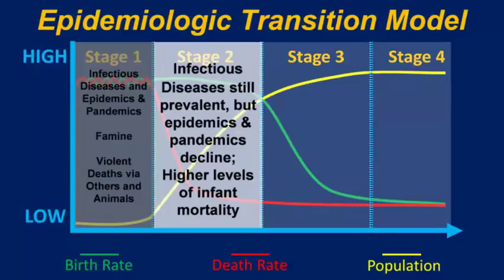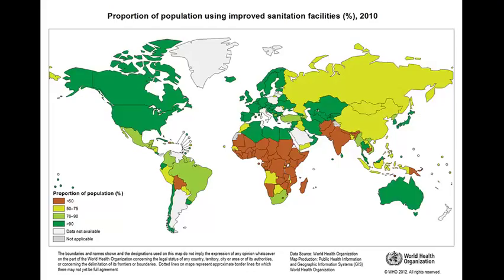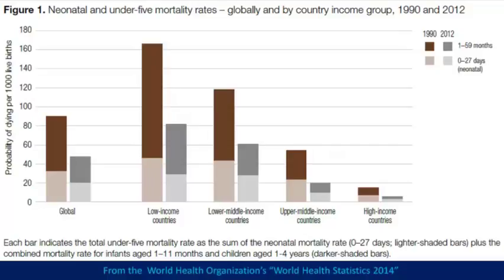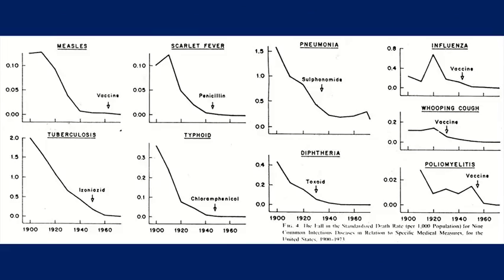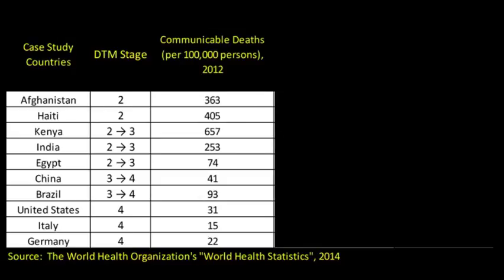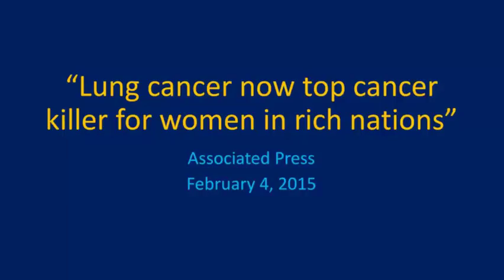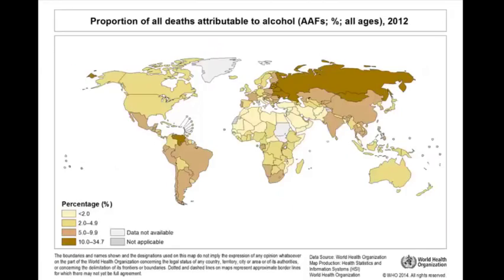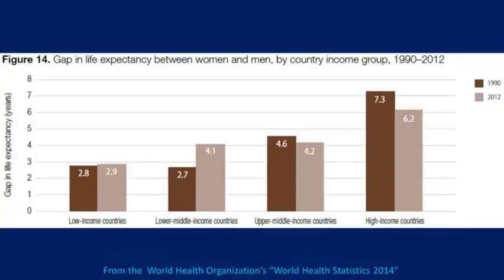What is the Epidemiologic Transition? Stage 2